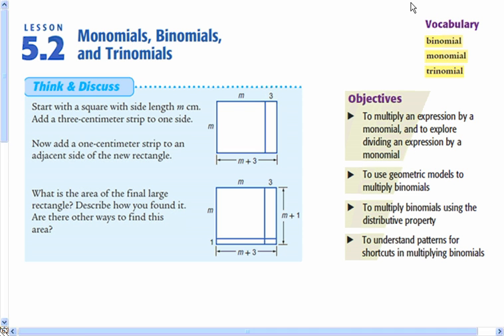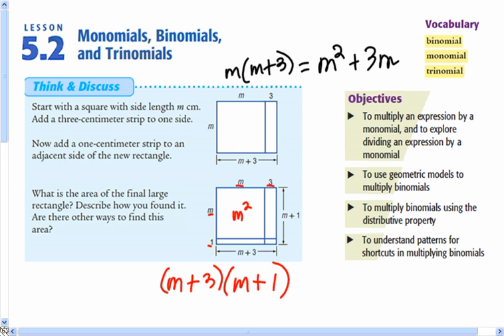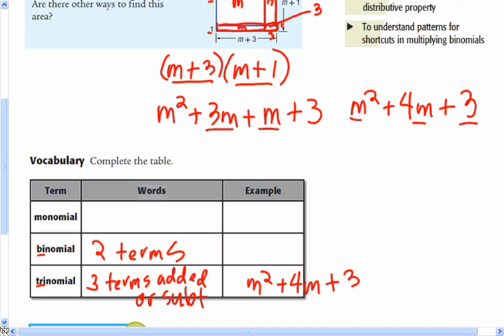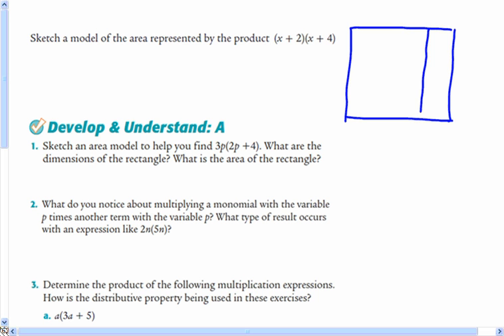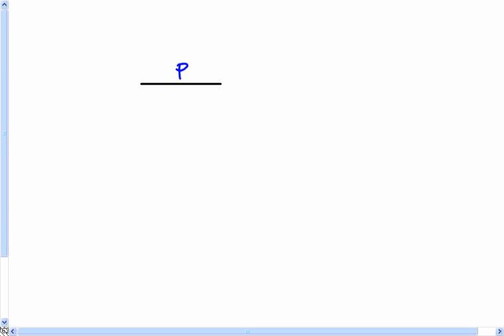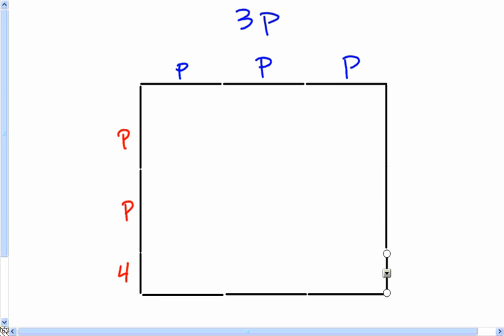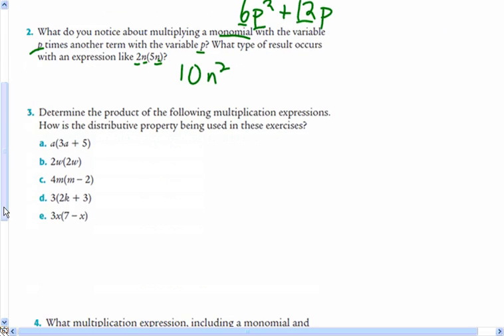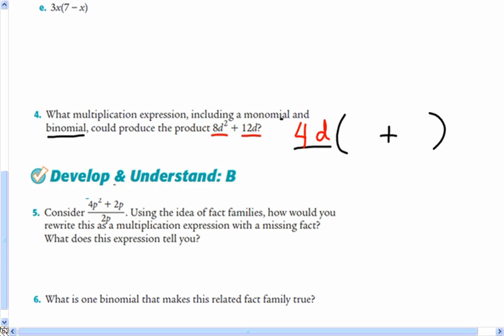Lesson 5 2 1 Part 1